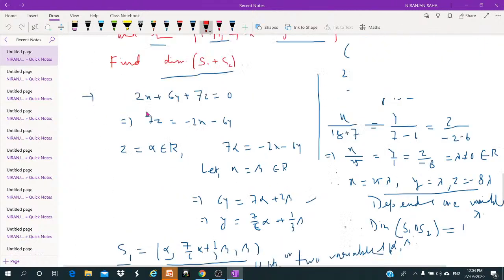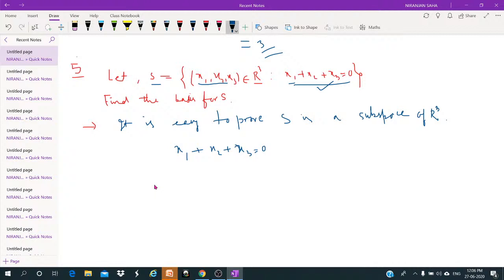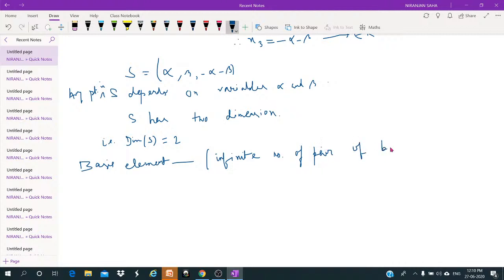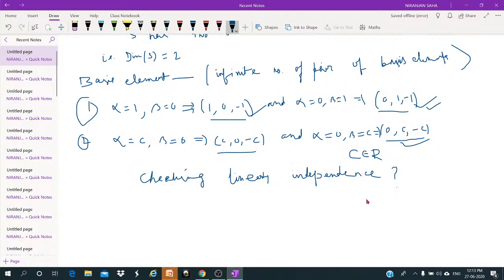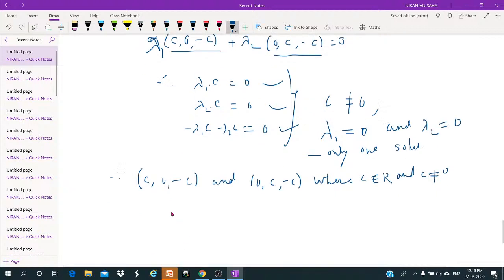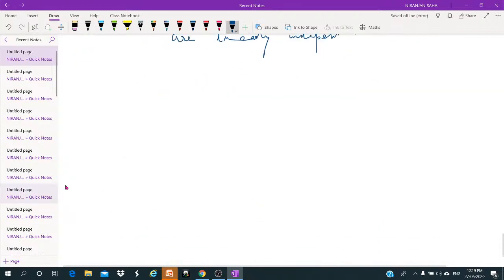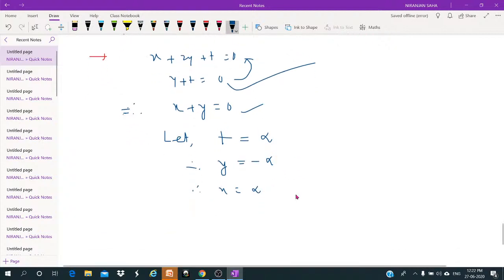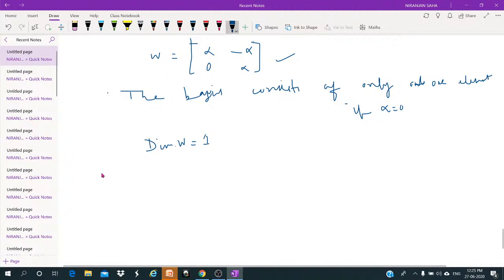VECTOR SPACES--LEC-3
NIRANJAN SAHA